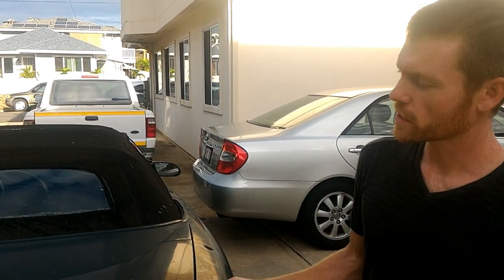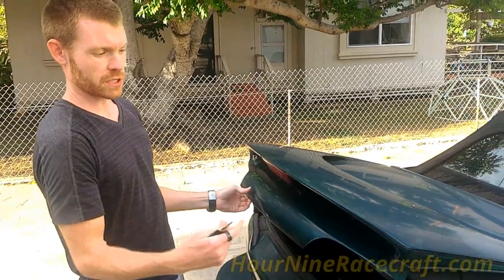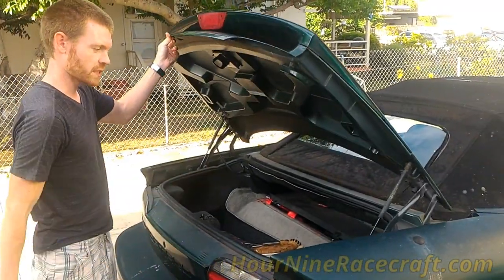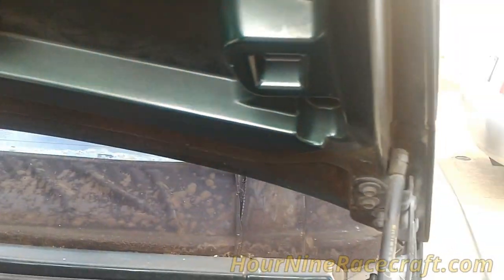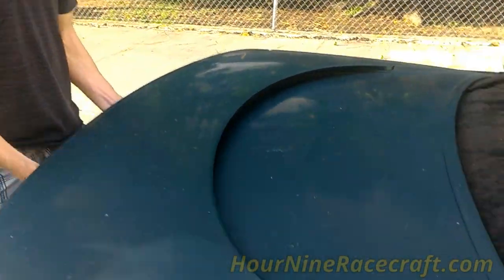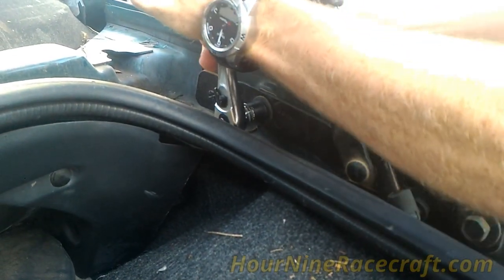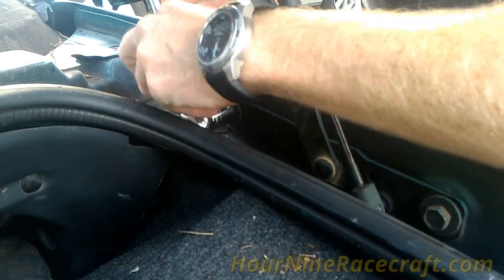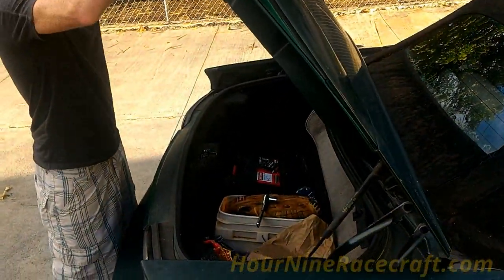Body Panel Realignment: Trunk and Hood